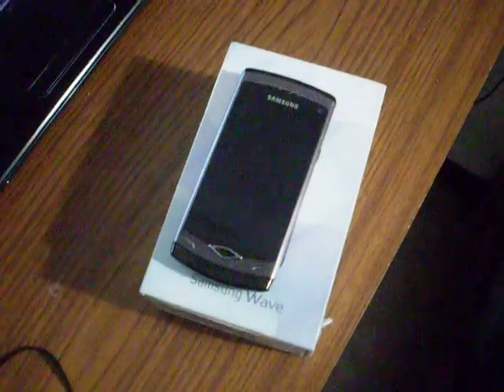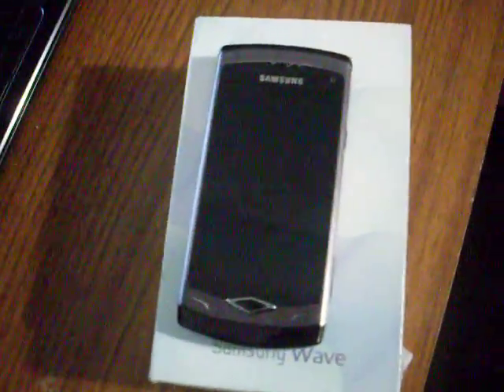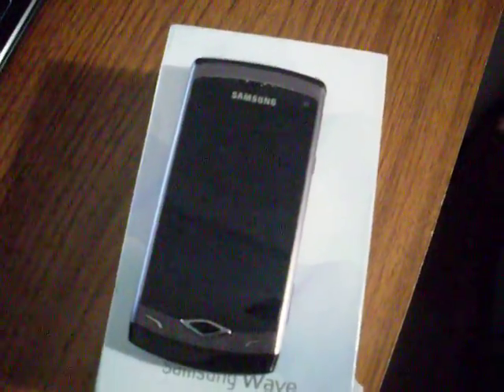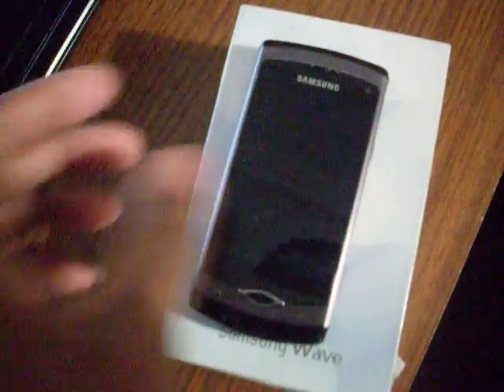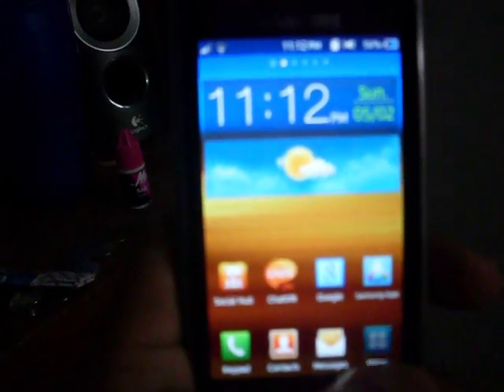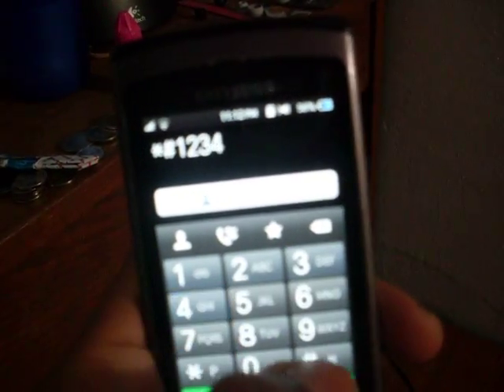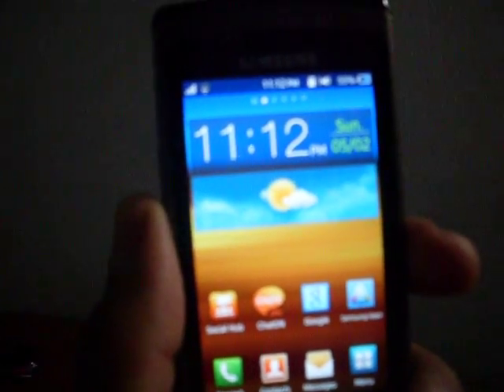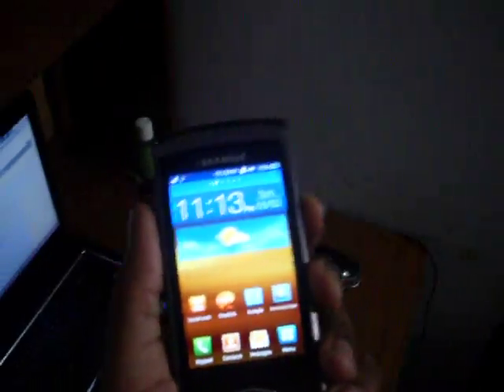Bada 2.0 XXLA1 firmware download for S8500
HAPPY FLASHING!! IF YA'LL NEED  TUTORIAL JUST LEAVE IT IN THE COMMENTS BELOW.

Here are da links guys

bada 2.0 firmware : this is a nw link updated on march 22 for the default version